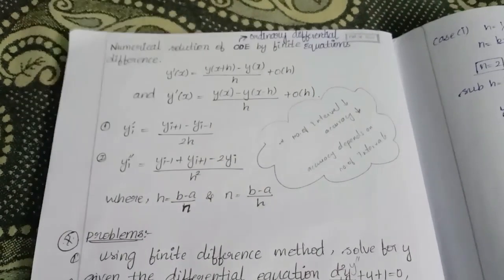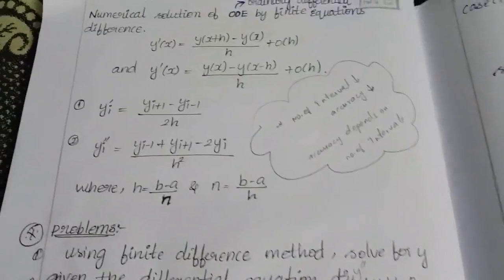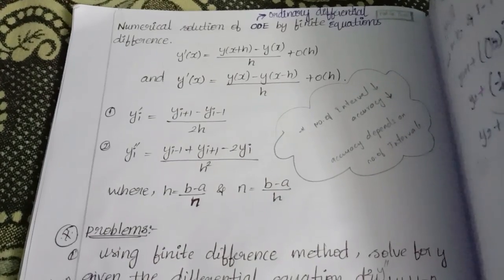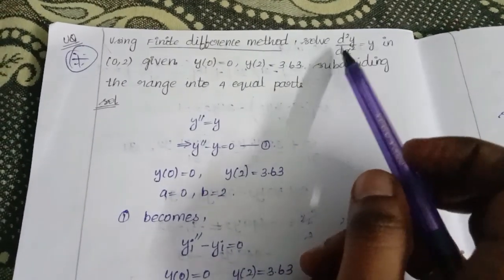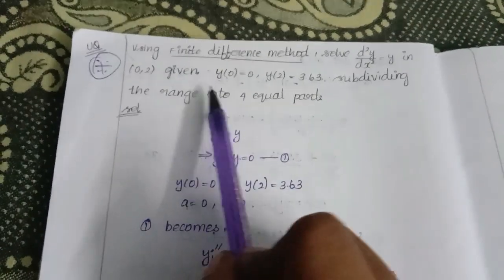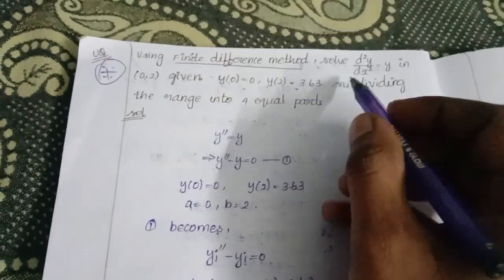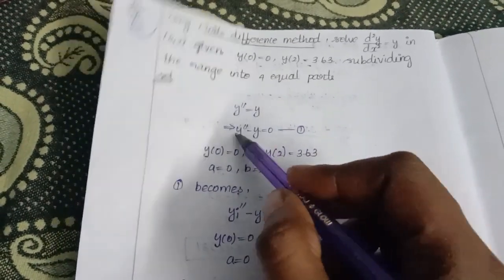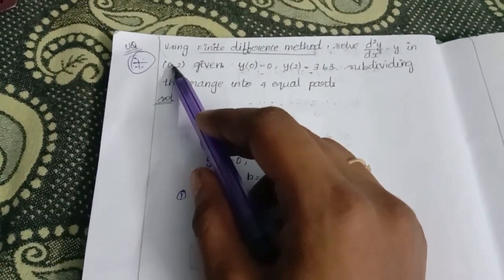ordinary differential equations in numerical methods